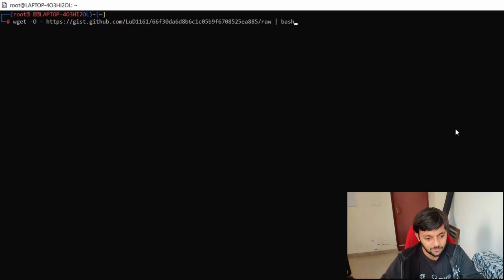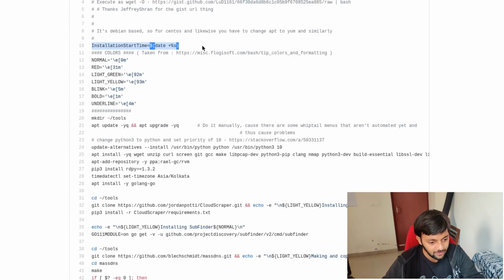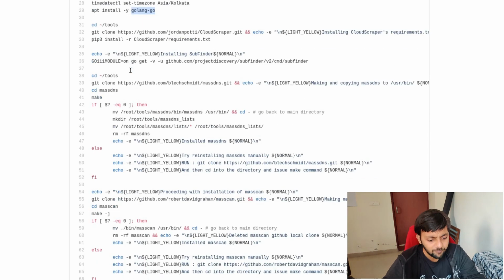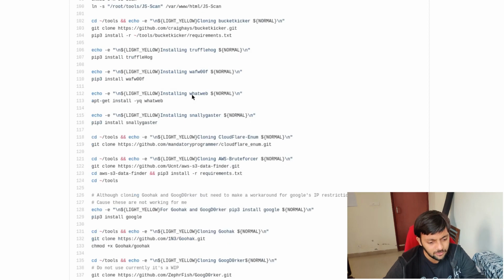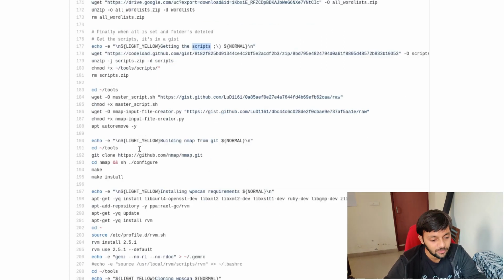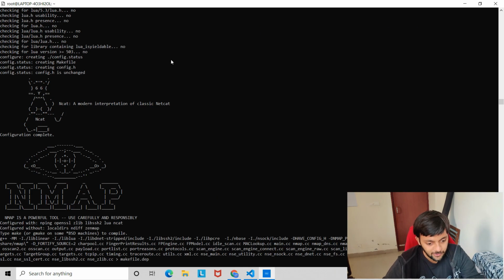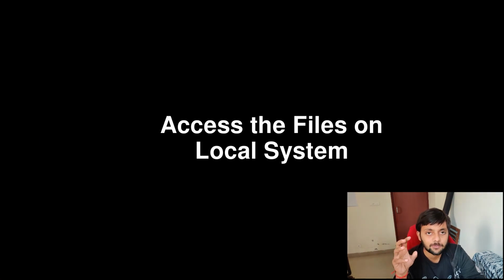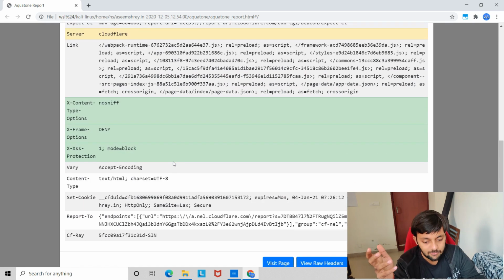Local Recon Machine - Kali on Windows ft. WSL | Final Part - Pt.2 | Recon on a live site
In this video we will see a demo of the local recon machine that we will setup in this as well. This setup was started in the previous part. Make sure to check the last one as well.

▬▬▬▬▬▬ 🔗  Other Links ▬▬▬▬▬▬